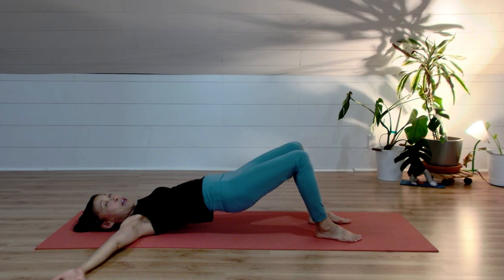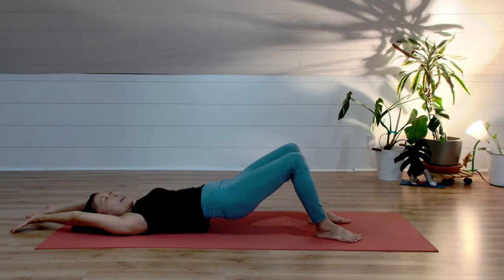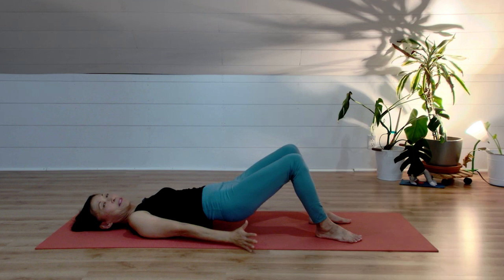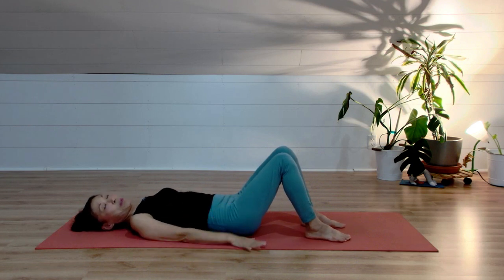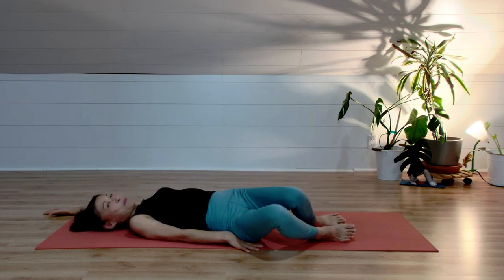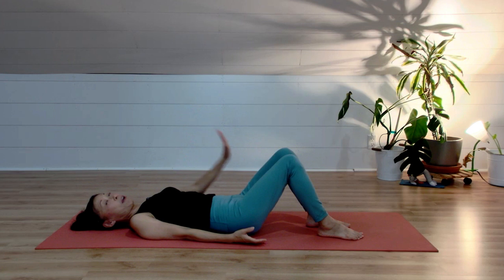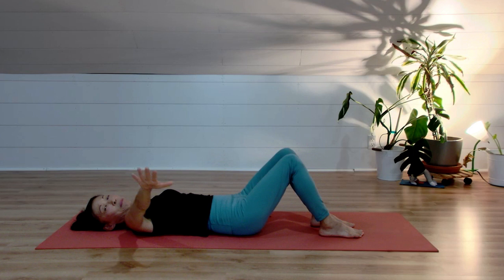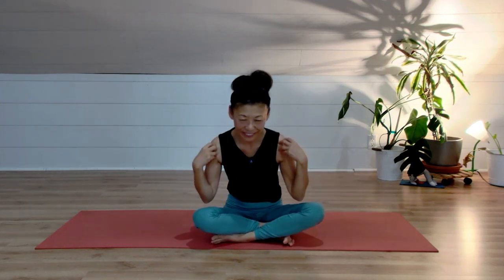[Yoga for Shoulder Mobility] 7 minutes Yoga for Upper Back | Easy Yoga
Let me know your feedback in the comment section below,
Thanks,
YUKO

Feel Better, Move Better, and Live & Stress Better.

Yoga to maintain or improve quality of your life.
Conscious movement and active relaxation to create Functional Body and Flexible Mind

Join me for Live online class
(Viewing recording class option available)

Yoga transformed me to be happier person, now my day with filled with gratitude, and live happily.
adrw

Let's do yoga that you enjoy everyday.

Secret of Yoga  is in the conscious breath and conscious movement.
That how simple of Yoga is.